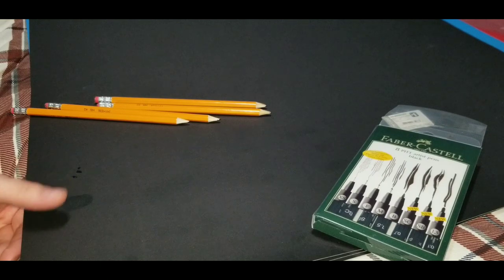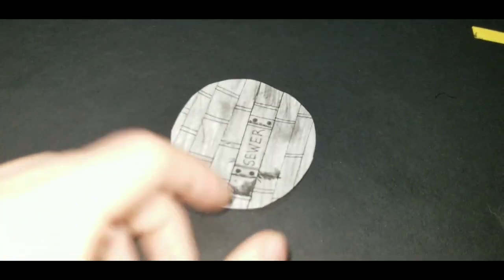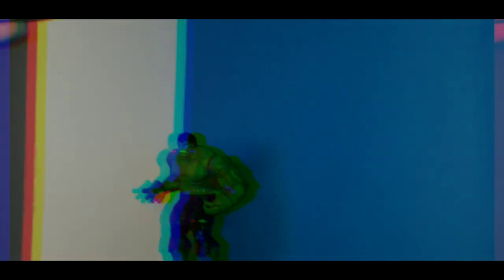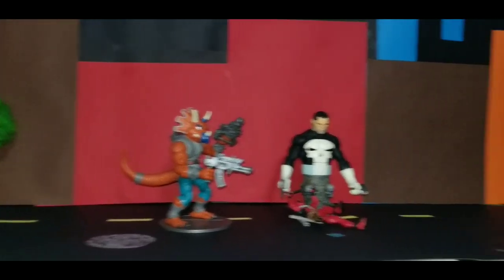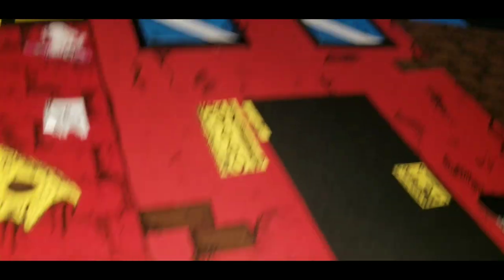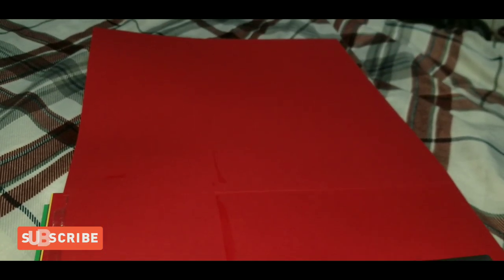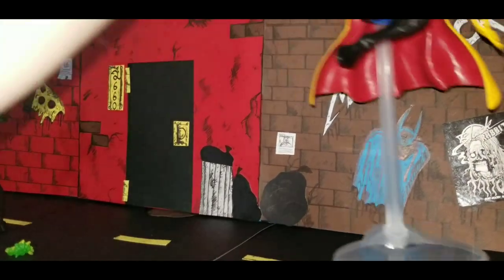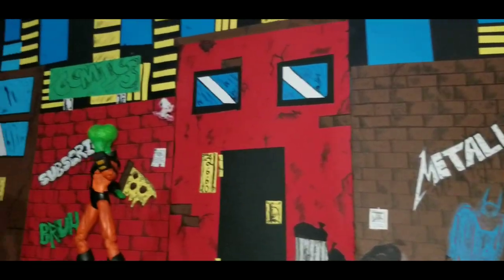Making Custom Street Diorama!!2023! 6" Figures!!